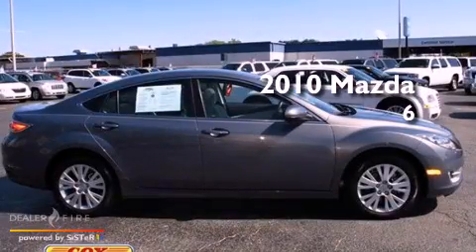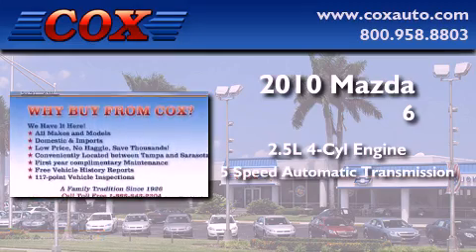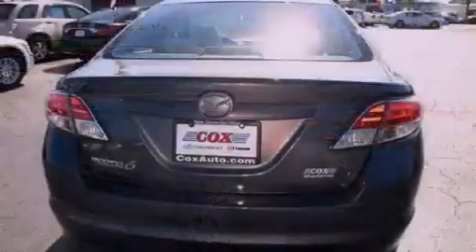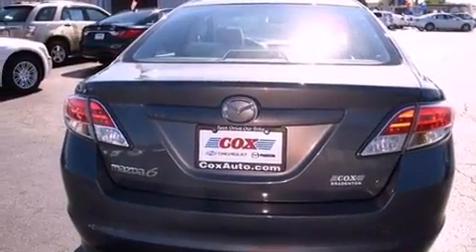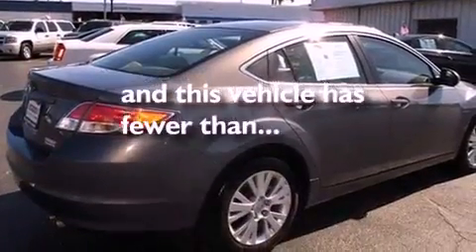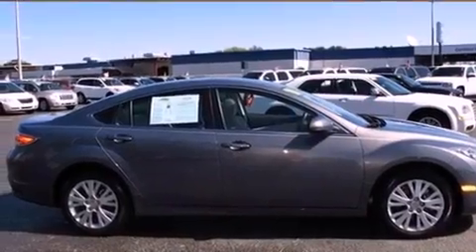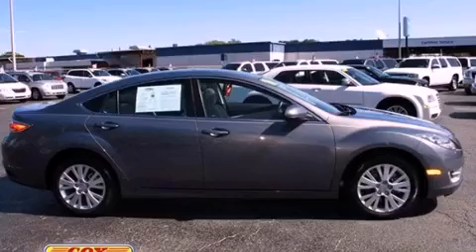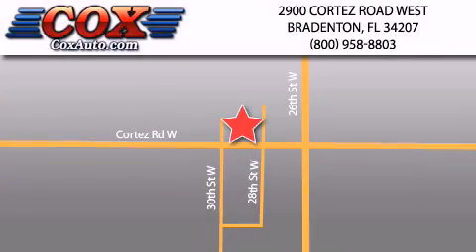2010 Mazda Mazda6 Sarasota FL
Year : 2010

 Make : Mazda

 Model : Mazda6

 Engine : gas i4 2.5l/152

 Trans . : automatic

 Exterior : gray

 Miles : 20,733

 Interior : gray

 Cox Automotive

 2900 Cortez Road West

 2010 Mazda Mazda6 Bradenton FL